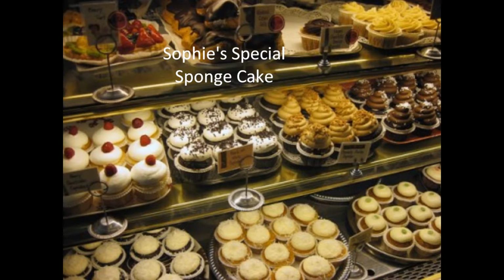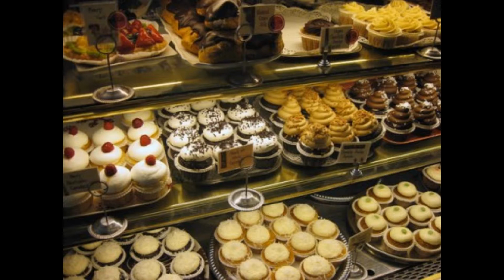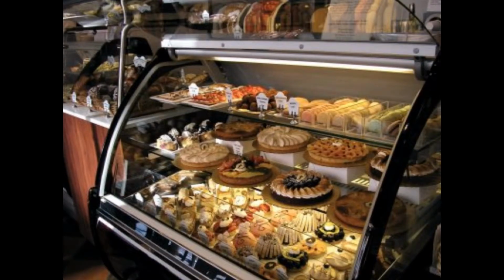"Sophie's Special Sponge Cake" Read Aloud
Second Grade Theme 5 Read Aloud intro. This read aloud story covers standards for 'listening comprehension' and 'noting details'.